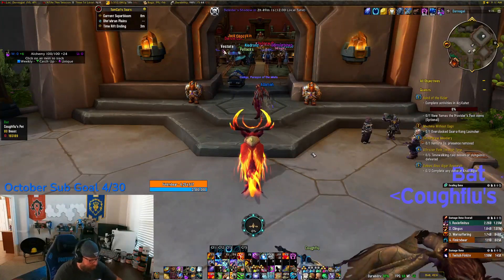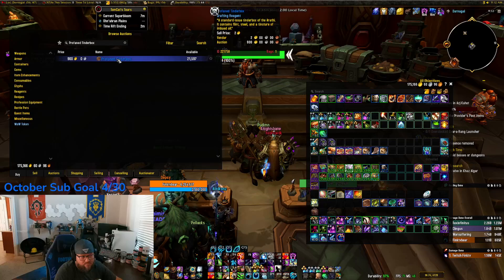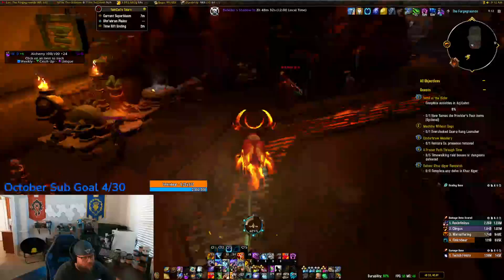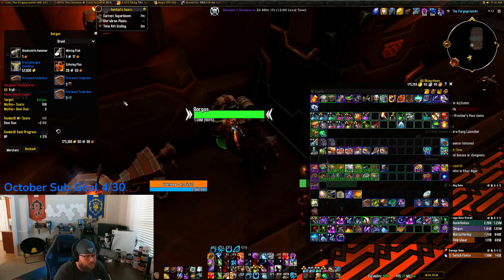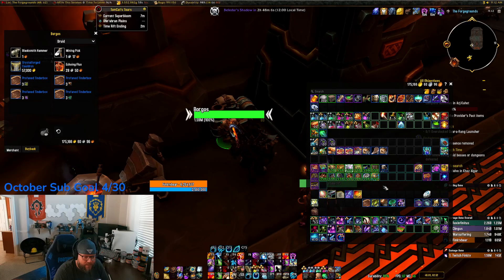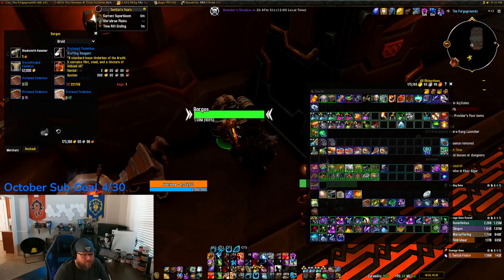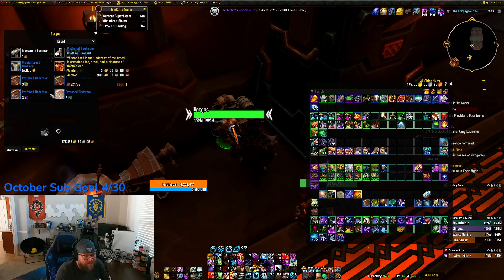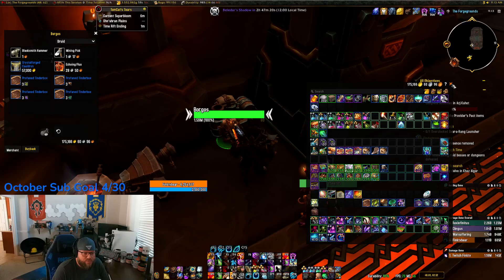Vendor added!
Profaned Tinderbox sold at Vendor!